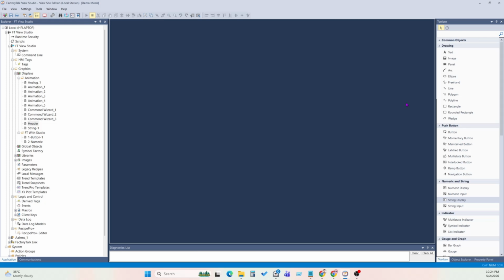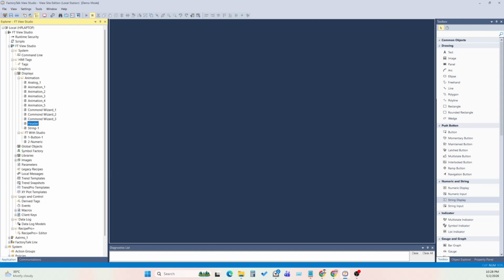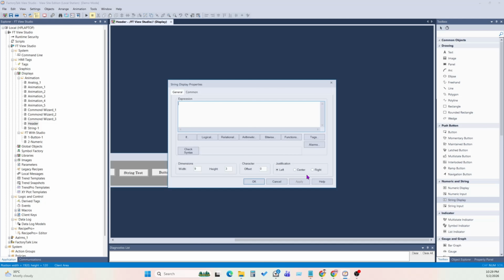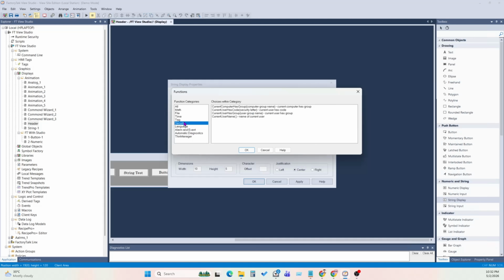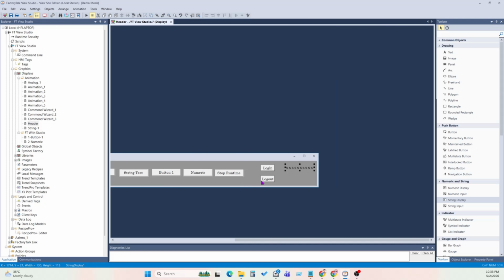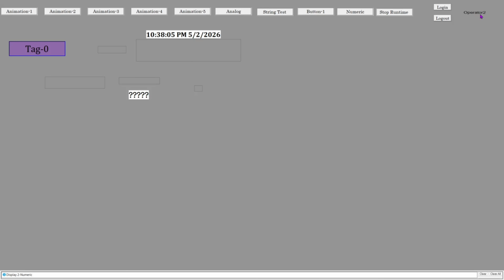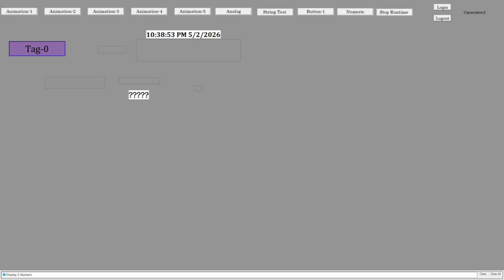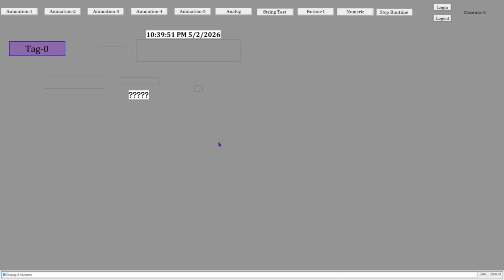How to Display Logged-In User Name || FactoryTalk View Studio SE | Rockwell SCADA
📌 In this tutorial, you will learn how to display the currently logged-in user name in FactoryTalk View Studio.

Displaying the active user name is a common SCADA feature that helps operators and engineers identify who is currently logged into the system. This improves security, accountability, and operator awareness in industrial applications developed by Rockwell Automation.

In this video, you'll learn how to configure a user display using FactoryTalk Security and show the logged-in username on your SCADA screens.

⭐ Topics Covered:

👤 What is User Name Display?

Displaying the current logged-in user
Importance in SCADA applications
Operator identification and tracking

🔐 FactoryTalk Security Integration

Login and Logout functionality
User authentication concepts
Runtime security features

⚙️ How to Display User Name

Using FactoryTalk system tags
Configuring user display objects
Showing user information on SCADA screens

🏭 Industrial Applications

Operator stations
Control room displays
Audit and accountability systems

🎯 Why This Is Important:
Improves system security
Identifies active operators
Enhances accountability
Professional SCADA design

🔧 Software Used:
FactoryTalk View Studio (SE – SCADA)
FactoryTalk Administration Console
Rockwell Automation Platform
📌 Topics Covered on This Channel:
1️⃣ Studio 5000 Programming
2️⃣ FactoryTalk View SE (SCADA Software)
3️⃣ FactoryTalk View ME (HMI Software)

⚙️ Siemens Automation
1️⃣ TIA Portal – Basic to Advanced Programming
2️⃣ HMI and SCADA Design in TIA Portal

You can chat with me -c